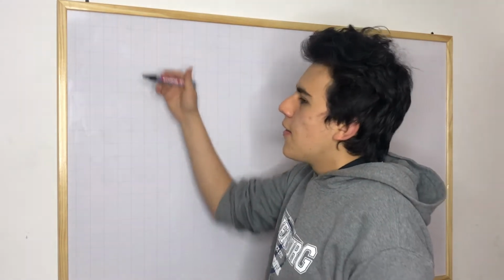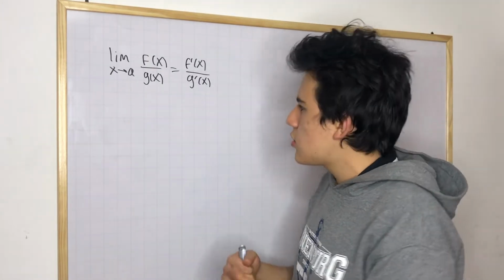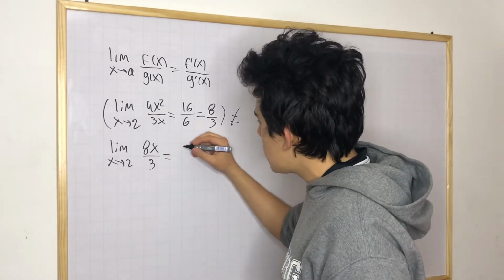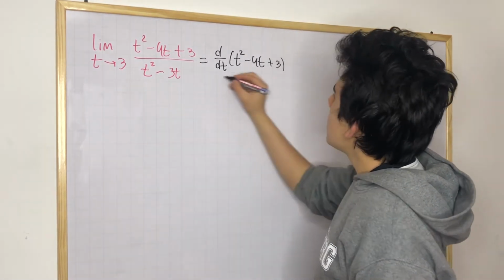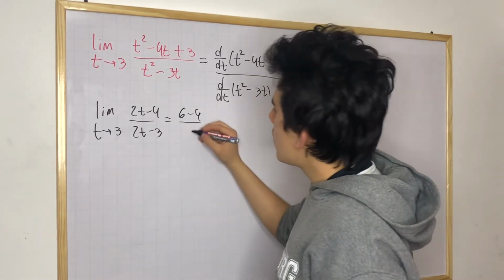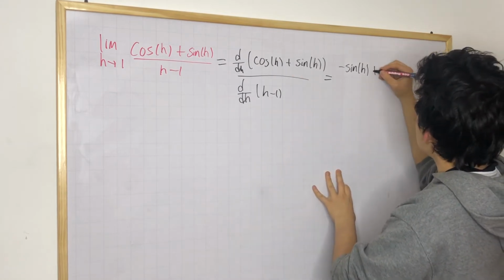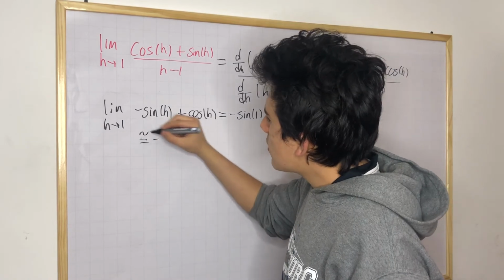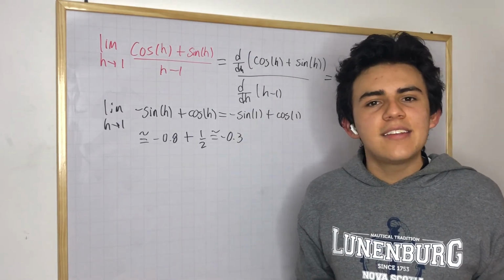L’Hopital’s rule: the most powerful rule for limits - Derivatives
Learn about L'Hôpital's rule! This rule will be your best friend for evaluating limits in indeterminate forms that cannot be factorized. If you struggle with factoring long expressions, this rule will also help immensely!